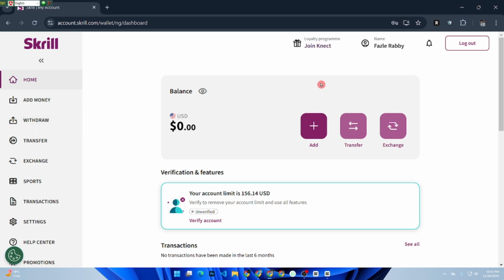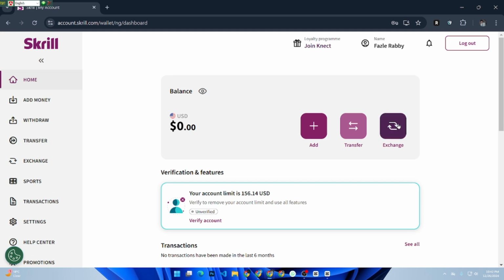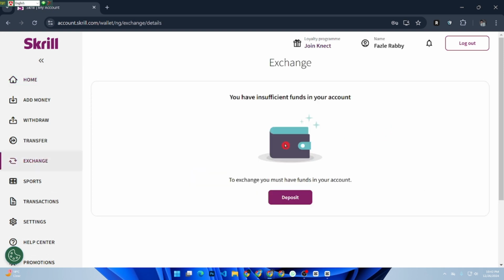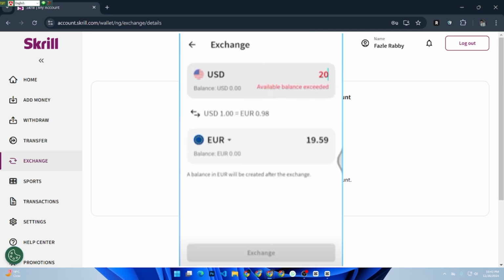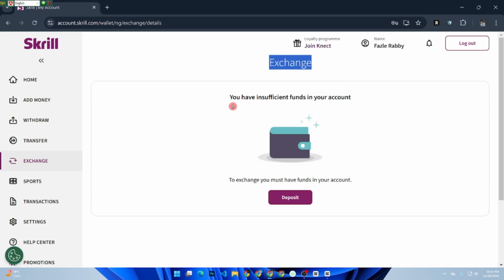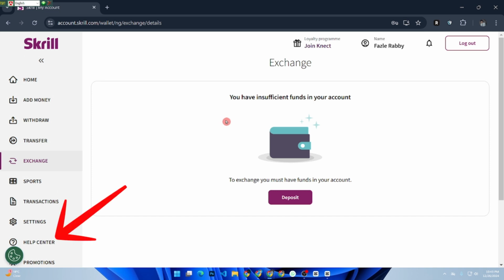How To Change Currency in Skrill Account | Step-by-Step Guide 2025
In this video, we will show you how to easily change the currency in your Skrill account. Whether you want to switch between different currencies for international transactions or update your account to reflect a new preferred currency, we've got you covered. Follow our step-by-step instructions to make the process quick and hassle-free!

What You’ll Learn:

How to log into your Skrill account
Navigating the settings to find the currency options
Changing the default currency for your account
Tips for managing multi-currency wallets in Skrill